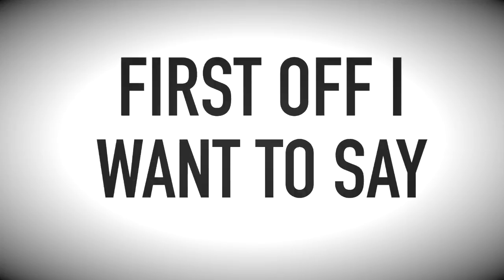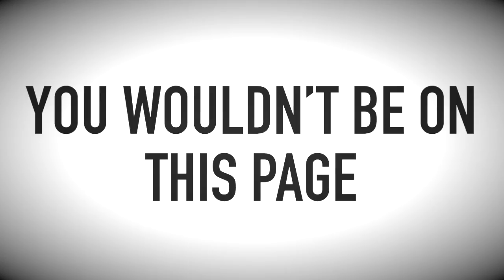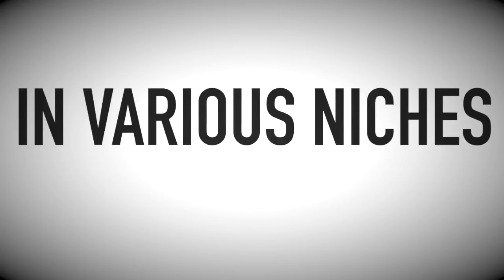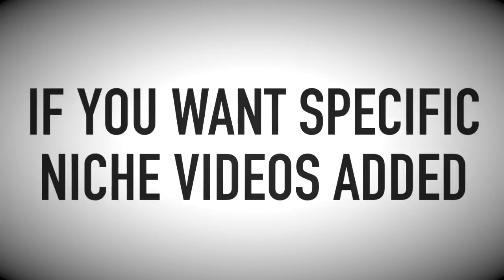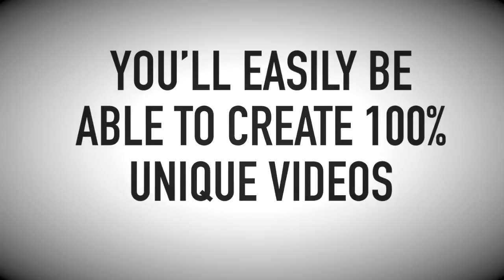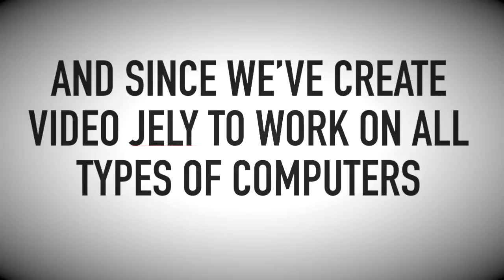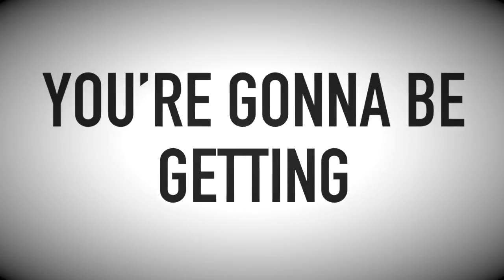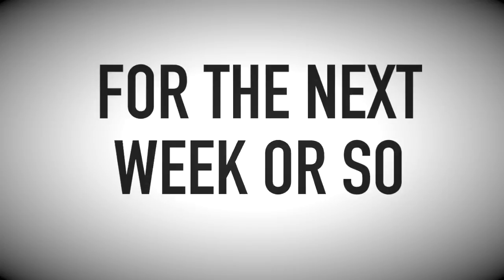Video Chief Club Review - video chief 2 0 review - video chief 2 0 review and bonus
- video chief club review 2 0 by joshua zamora. 0 upsell info: video chief club - with the video chief club you immediately unlock an additional 200 video templates  and get an additional 100-200 video templates every single month.

video chief club with 1000$ value bonuses.

buy video chief club - ..